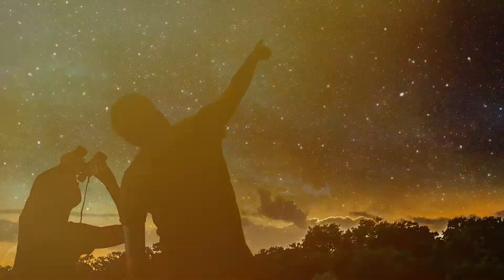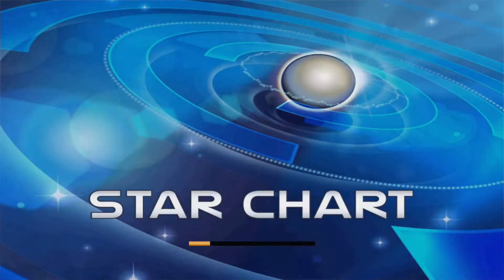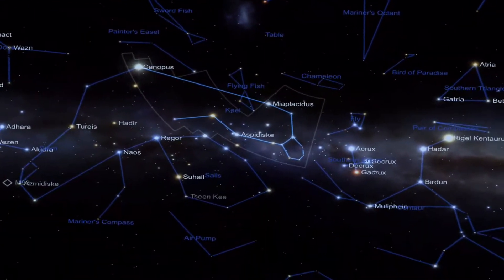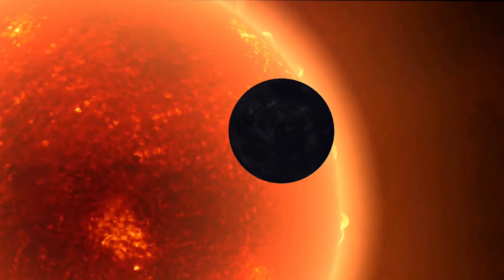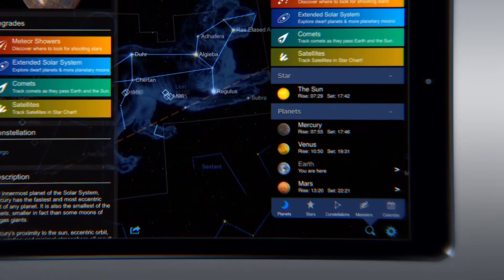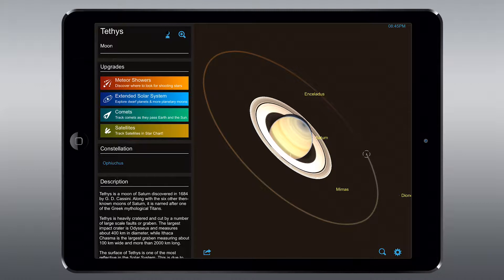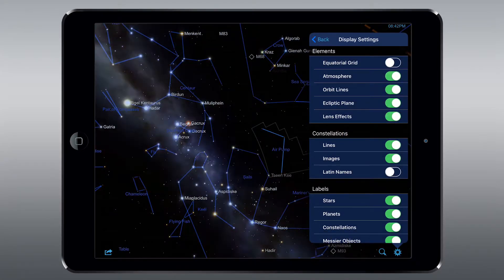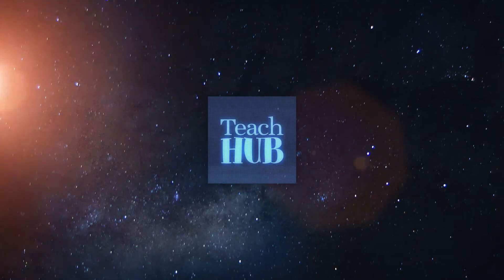Star Chart – Cool App Review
It can be difficult to teach your students about the stars when you don’t have a good visual reference. Short of renting an inflatable planetarium, or actually going outside at night, there aren’t many great options.  Star Chart, however, is a great option. While there have been many augmented reality apps in the past that have served a similar purpose, none have been quite as polished or educational as Star Chart is.